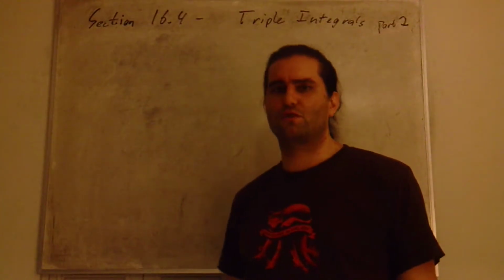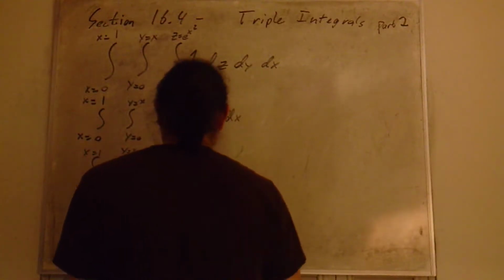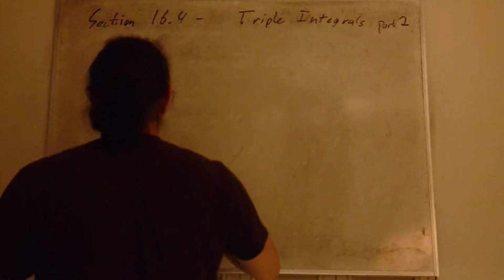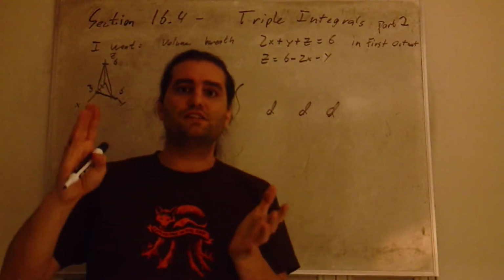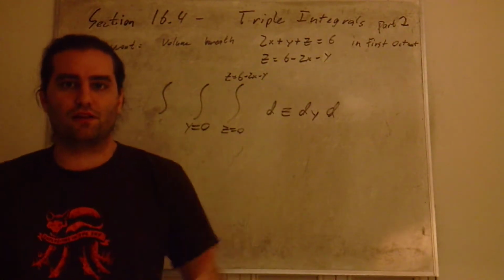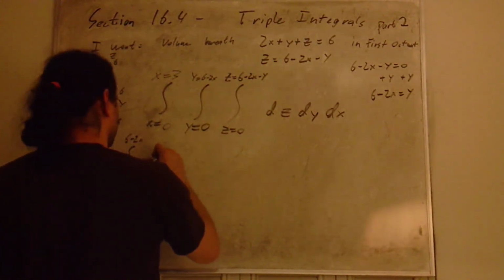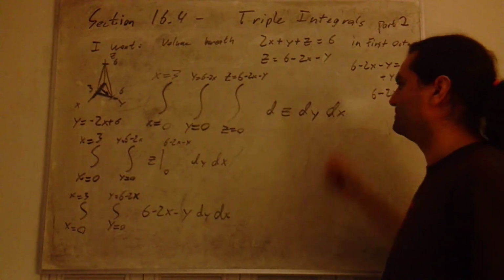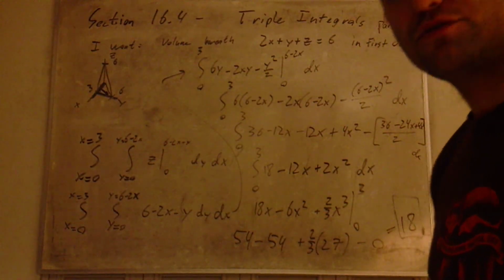Calc III - Section 16.4(2) Triple Integrals